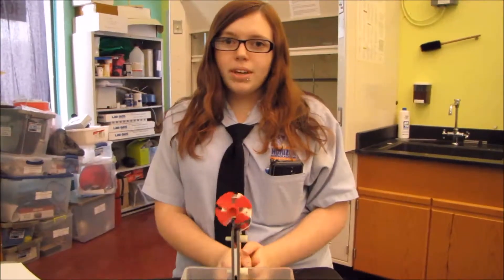Amazing Cool Fun Crazy Reversible Thermoelectric Generator - 13 - Horizon Science Academy Cleveland